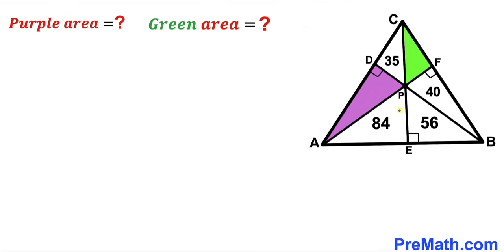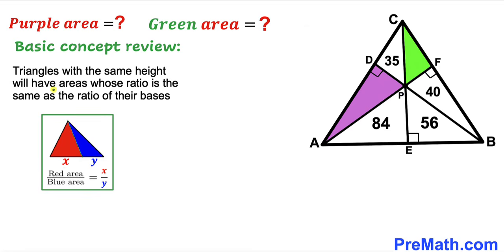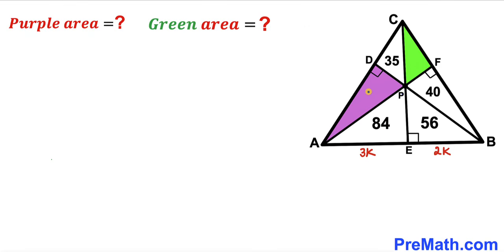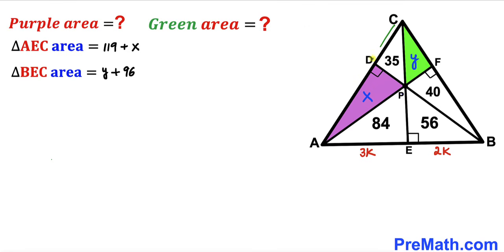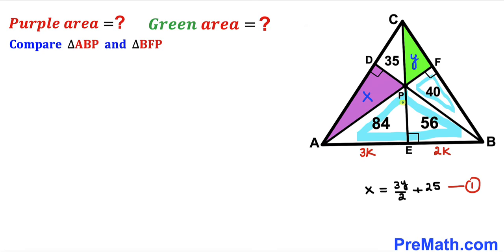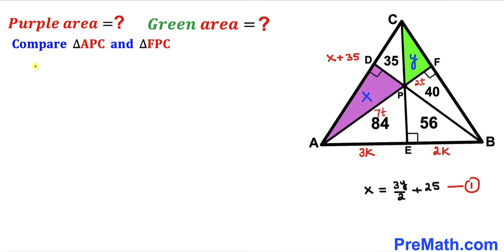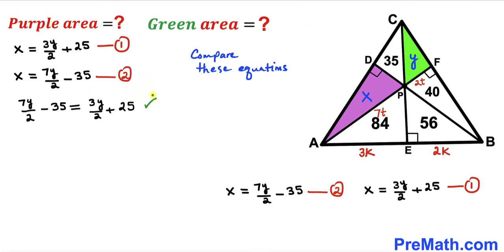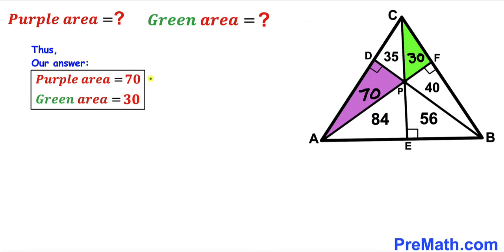Can you find area of the Purple and Green Triangles? | (Justify)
Learn how to find the area of the Purple and Green Triangles. Important Geometry and Algebra skills are also explained: area of the triangle formula. Step-by-step tutorial by PreMath.com

blackpenredpen
math olympics
olympiad exam
math olympiada
British Math Olympiad
olympics math
olympics mathematics
Number Theory
mathcounts
math at work
Pre Math
Olympiad Mathematics
Olympiad Question
Geometry
Geometry math
Geometry skills
Right triangles
imo
Competitive Exams
Competitive Exam
Calculate the length AB
Pythagorean Theorem
Right triangles
Intersecting Chords Theorem
coolmath
my maths
mathpapa
mymaths
cymath
sumdog
multiplication
ixl math
deltamath
reflex math
math genie
math way